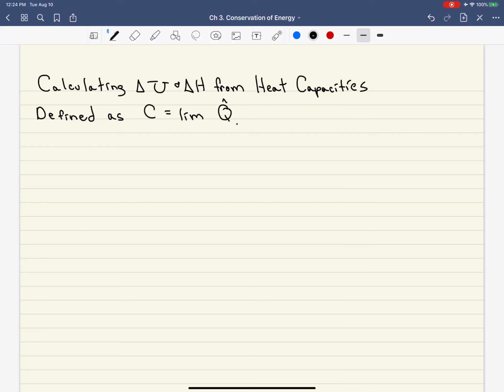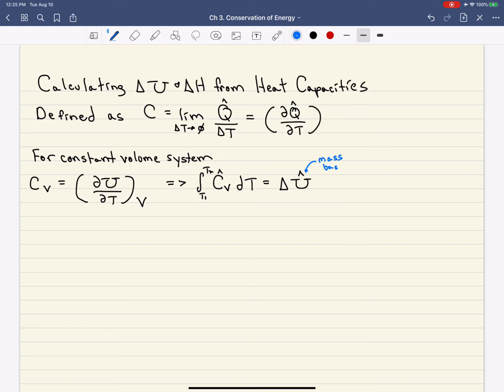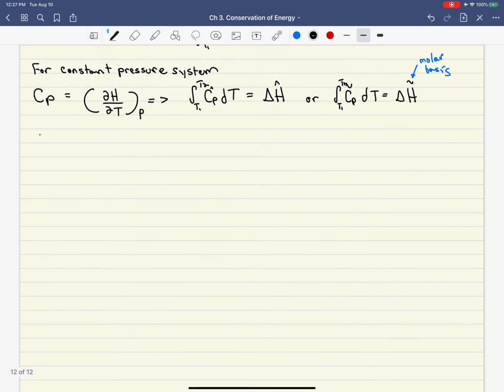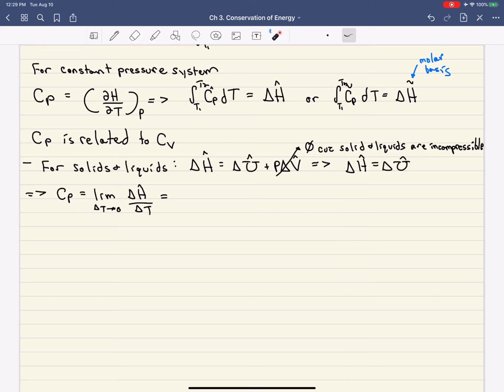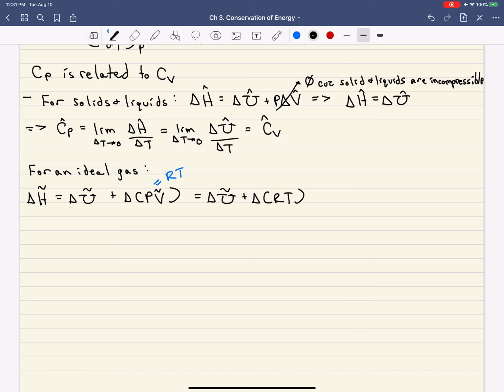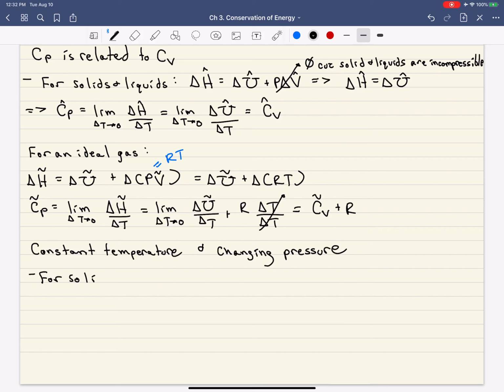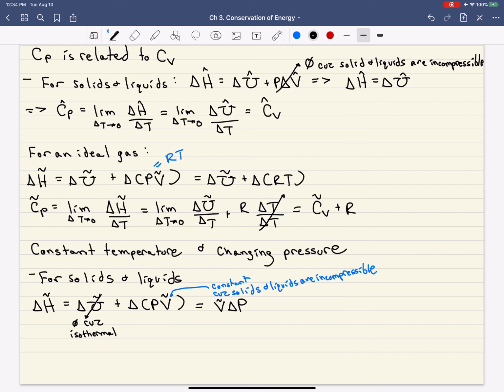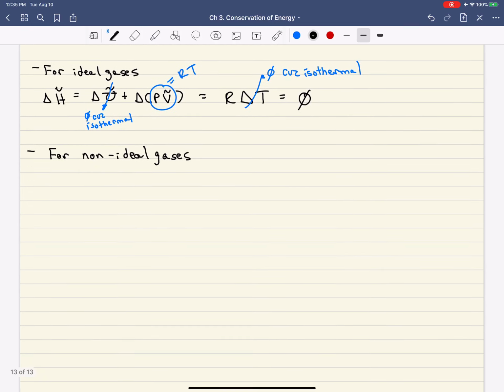12 Heat Capacities